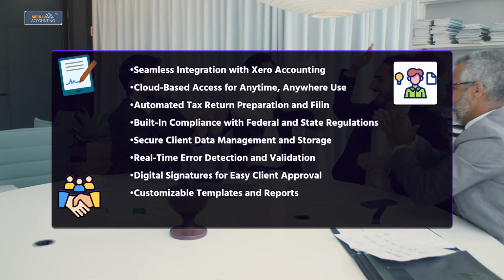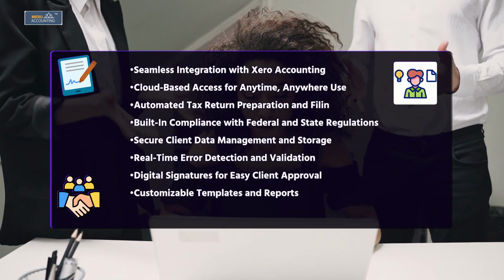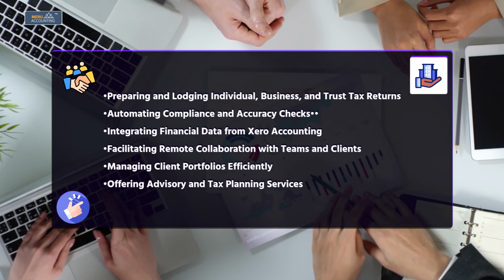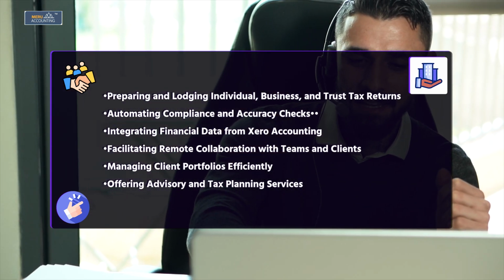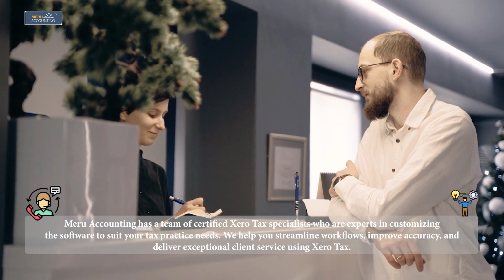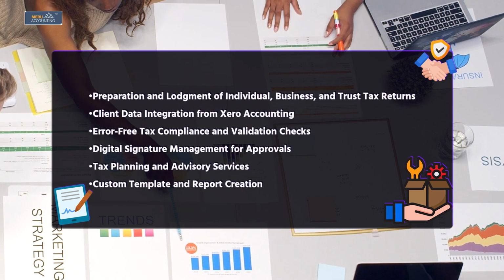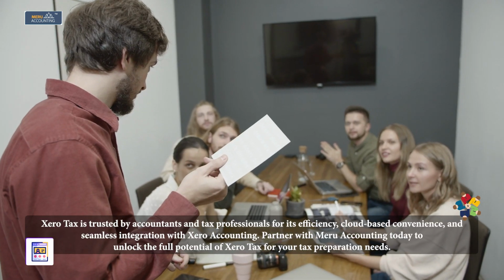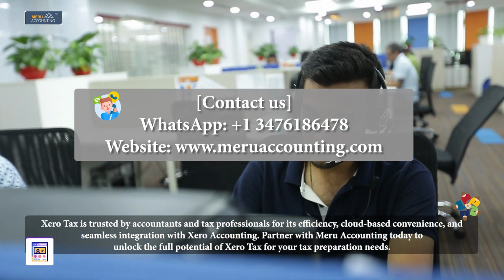Xero Software Tutorial | Xero Accounting & Bookkeeping Guide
In this video, we cover:

Xero Software Training – Setup & Key Features
Common bookkeeping challenges businesses face
Important KPIs for financial success
How our bookkeeping & accounting services can help

Why Use Xero?

Xero bookkeeping software is a cloud-based solution designed for small businesses, accountants, and bookkeepers. It simplifies financial management, automates processes, and integrates with other business tools.

Common Bookkeeping Challenges

Businesses struggle with tracking expenses, reconciling accounts, and ensuring compliance. Xero accounting software helps solve these problems with automation and real-time financial insights.

Essential KPIs for Businesses

Tracking key KPIs in Xero can improve cash flow, profitability, and overall financial health. We highlight the most important metrics every business should monitor.

Our accounting and bookkeeping services leverage Xero software to ensure accurate records, efficient tax filing, and financial clarity. Let us handle your books while you focus on growing your business!

Meru Accounting
Xero software tutorial
Xero accounting
Xero bookkeeping
Xero training
accounting software
small business bookkeeping
cloud accounting